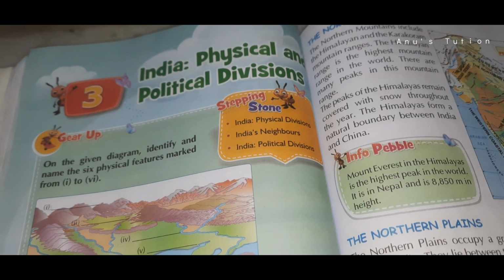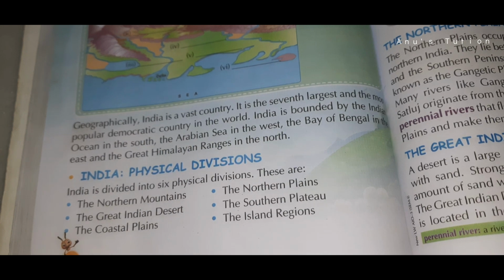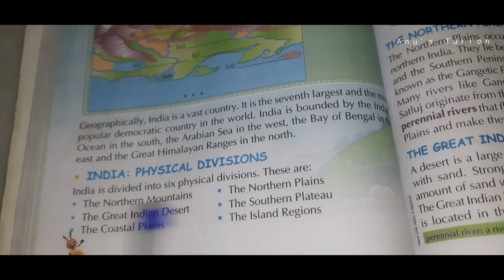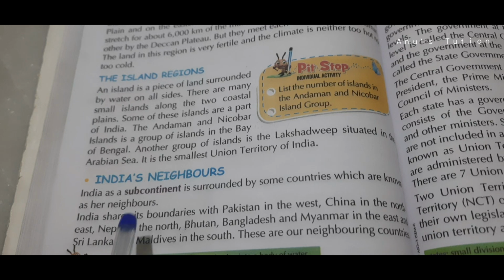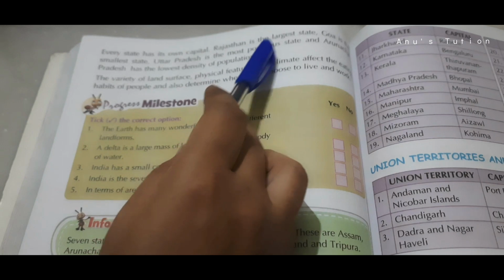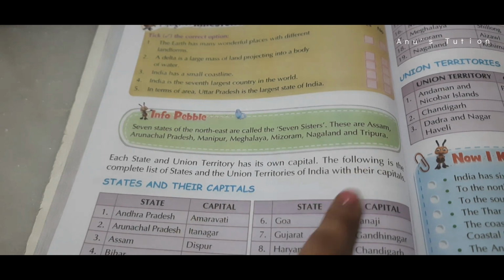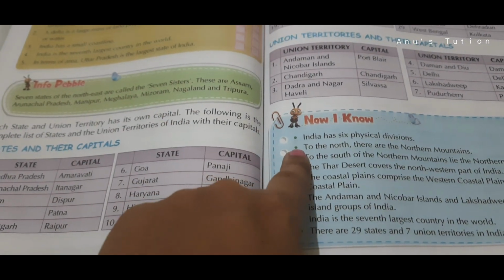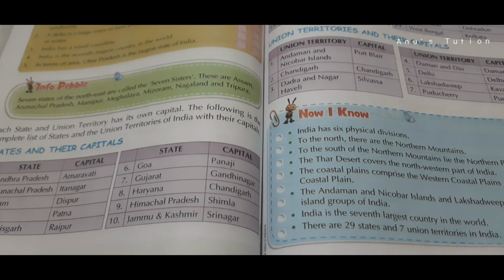CLASS-4Ch-3||PhysicalandPoliticalDivisions||SOCIAL||Explained in English